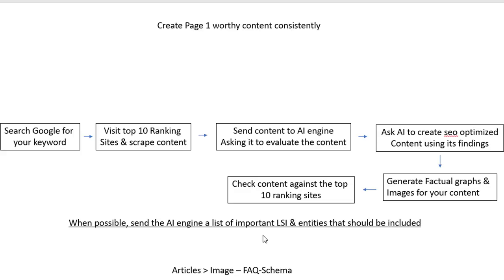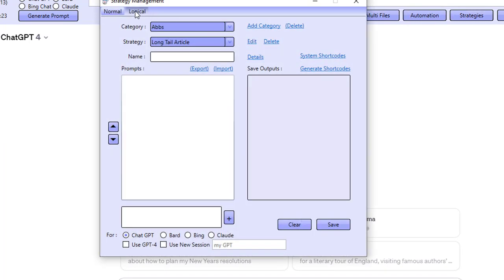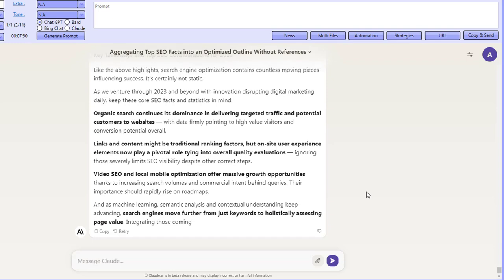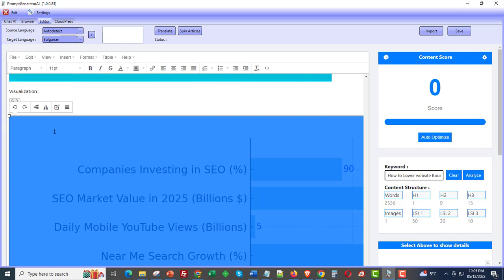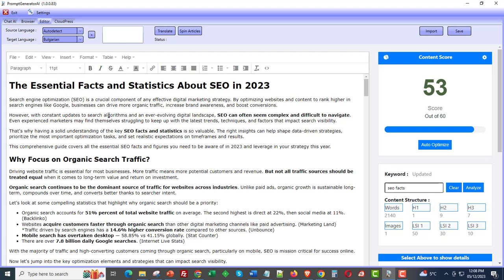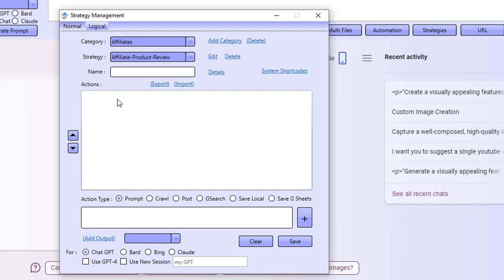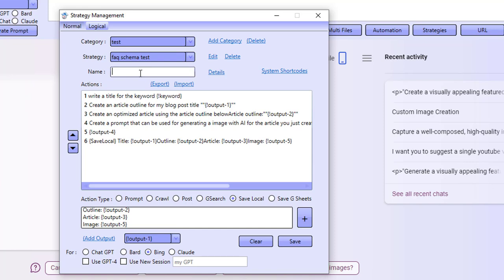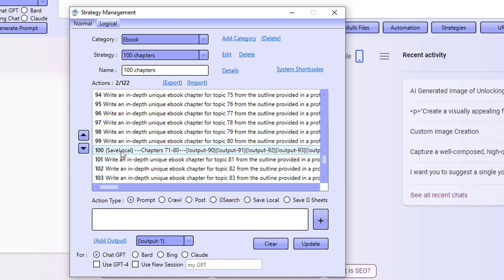Create Undetectable AI SEO Content that Ranks on Google 🚀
In this step-by-step guide, we'll reveal the secrets of creating high-performing content that ranks on Google. Discover the powerful AI techniques that will take your SEO efforts to the next level using Chat GPT, Google Bard, Bing chat and Claude AI.

In this video, you'll learn:

✅ How to reverse engineer Google's top-ranking pages for your keyword.
✅ Expert tips on scraping and utilizing content ethically.
✅ Leveraging AI to craft optimized articles with LSI terms and entities.
✅ Generating FAQpage schema, engaging graphs, diagrams, and stunning images to enhance your content.

Don't miss out on the chance to supercharge your SEO strategy and create content that not only ranks but engages and converts.